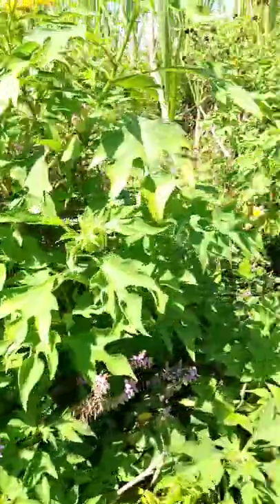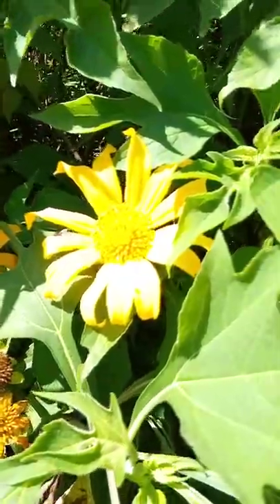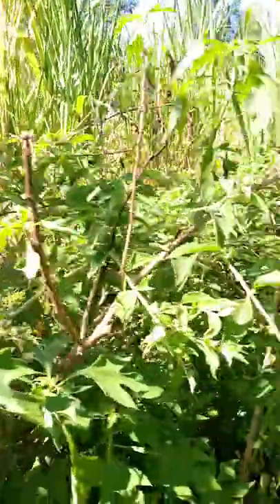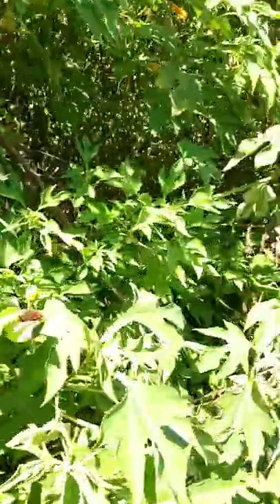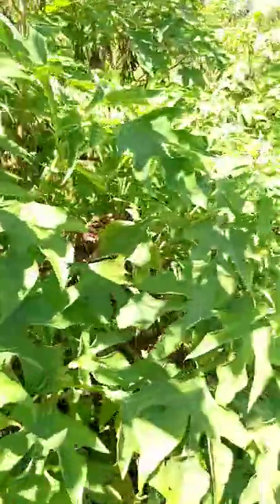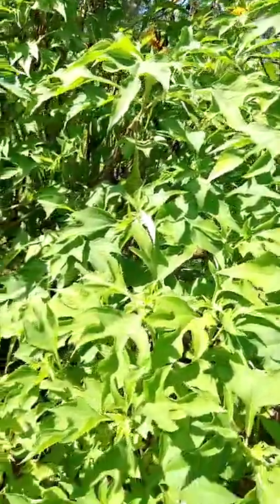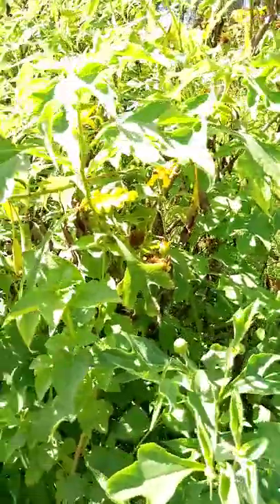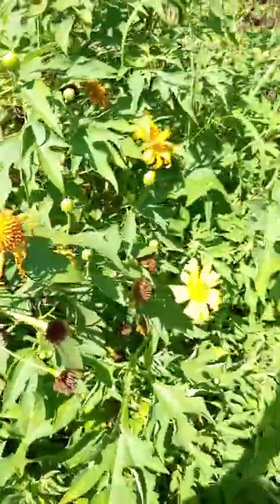USING TITHONIA TO INCREASE SOIL FERTILITY.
Tithonia is the best flower or plant to use in mulching around the farm.
During decomposition, the plant releases alot of nutrients that replenishes, rejuvenates soil and it becomes more fertile.
You can easily get tithonia in rural areas along the fences or along the road.